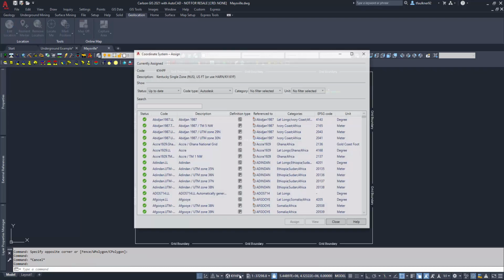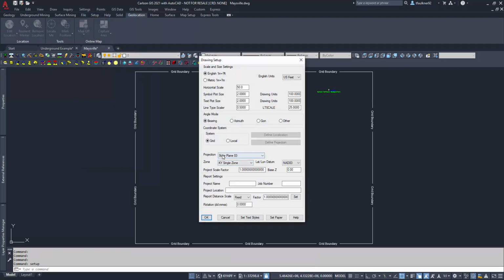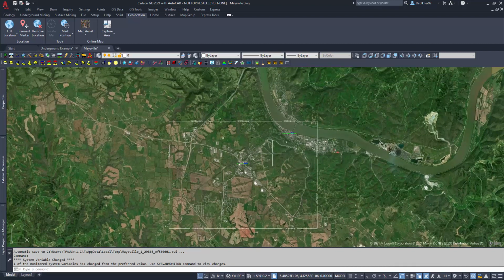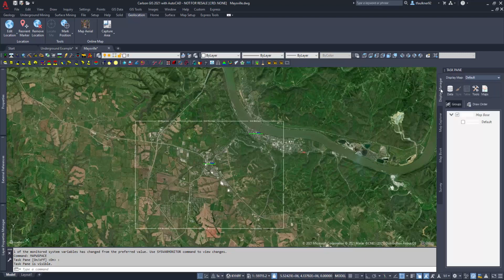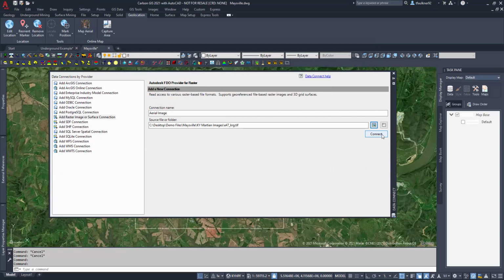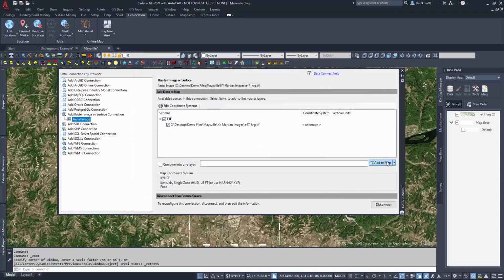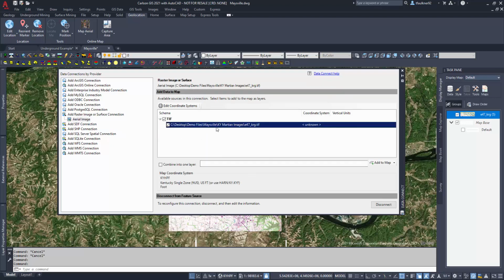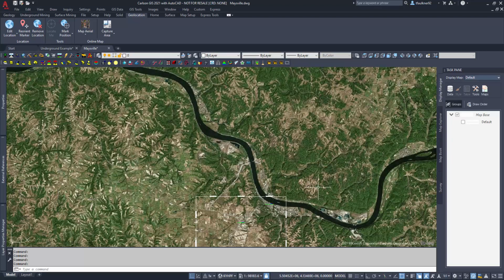Aerial Images in AutoCAD Map